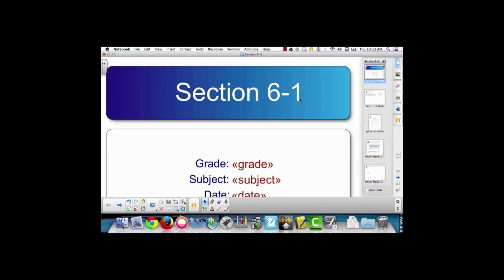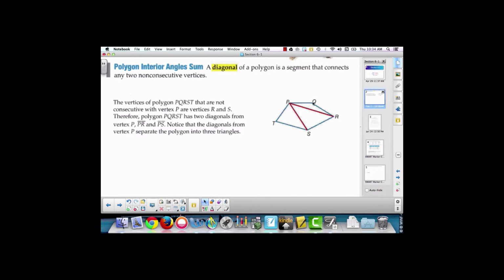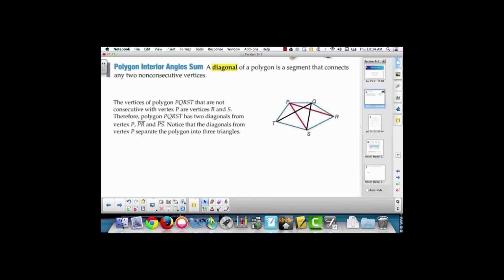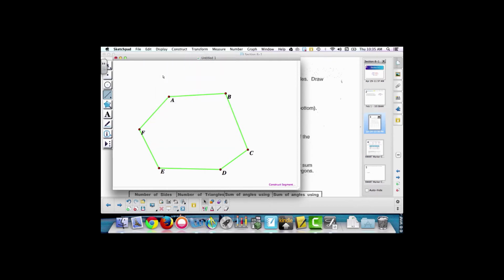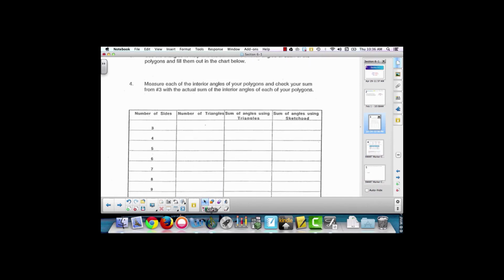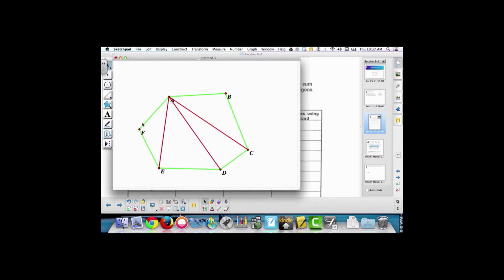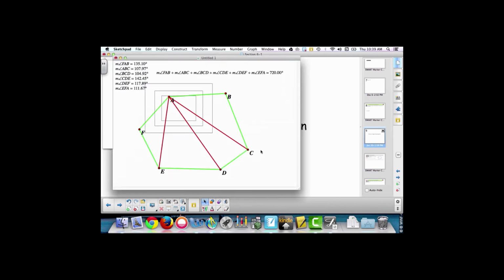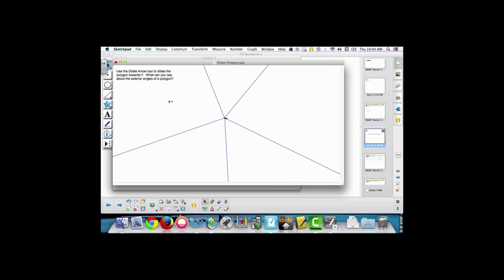Section 6.1 2022